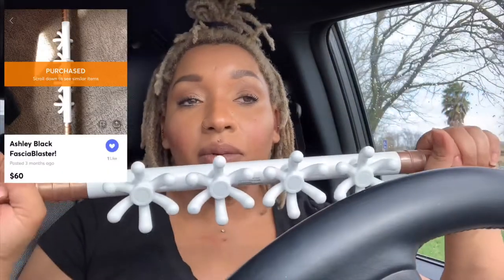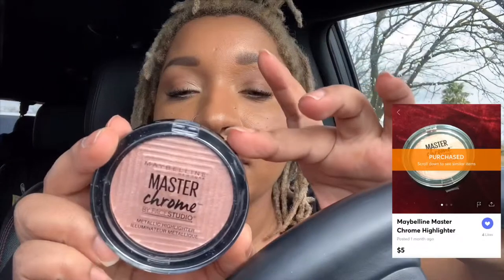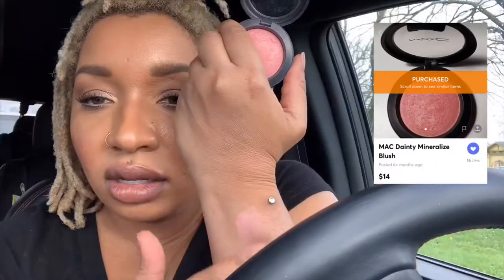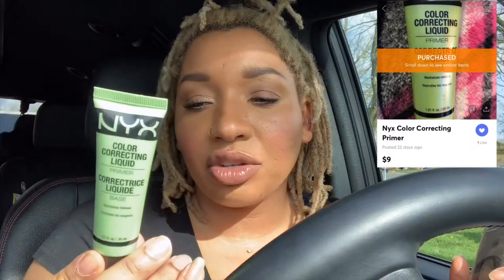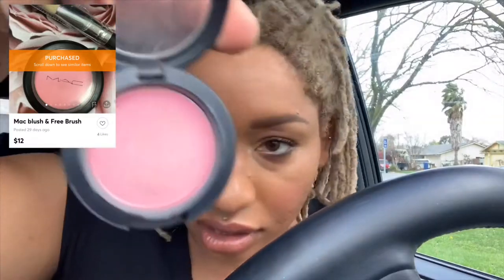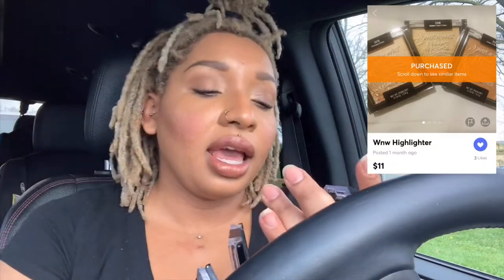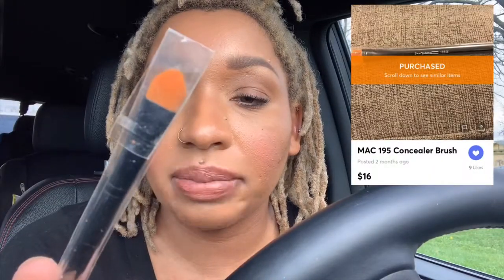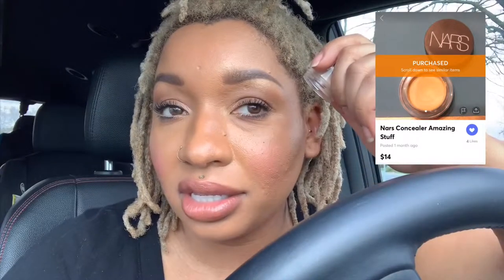Mercari Shopping Haul |Makeup & Beauty online Thrift store shopping | Ebony White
🕶 Thrift shopping online 🤷🏾‍♀️ Beauty and Makeup HaulHaul & Review | Ebony White

WATCH IN 1080 HD: CHANGE THE SETTINGS IN THE VIDEO ☝🏾

Ashley Black Fascia Blaster
Maybelline Chrome Highlighter Molten Rose Gold
Maybelline Chrome Highlighter   Molten Gold
Wet N Wild Highlighter Powders in: 👇🏾
Precious Petals
Golden Flower Crown
Crown Of My Canopy
MAC Mineralize Blush Dainty
NARS cream concealer in Macadamia
MAC Blush Pink Swoon
MAC 195 concealer brush
NYX Color Correcting Primer in Green

Shade Reference 💁🏽‍♀️
MAC- Match Master |6.0 & 7.0
Bobbi Brown- Skin Foundation |Golden 6
L.A Girl- HD Illuminating |Warm Caramel & Bronze
MAC- Pro Long Wear |NC 42 & NC 45
MAC- Studio Finish |NC 40
L.A. Girl- Pro HD |Warm Honey
NARS- Soft Matte |Caramel
NARS- Radiant Creamy |Walnut

SAVE THE CHILDREN GLOBAL ACTION FUND - Global Action Fund

HELP ME GET A M A K E O V E R

🎶 MUSIC IS:
OVER MY DEAD BODY (INSTRUMENTAL) - BY DRAKE
IMAGINATION (FEAT.) SHILOH DYNASTY
-CAMERA TO FILM: iPhone XR
-EDITING: iMovie app, InShot app, PicsArt app (on iPhone XR)
-LIGHTING: 18” Ring Light Neewer